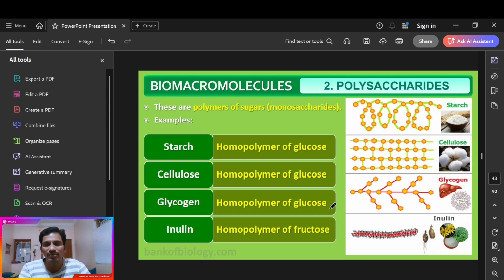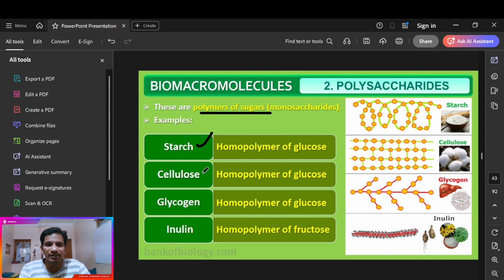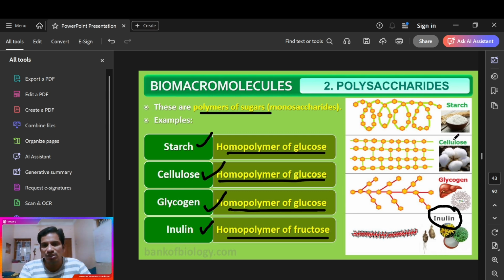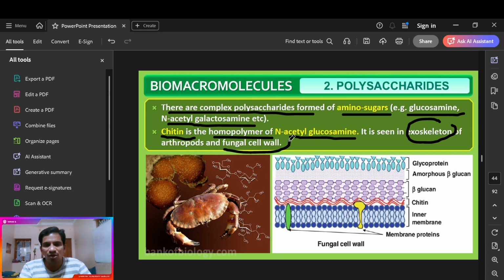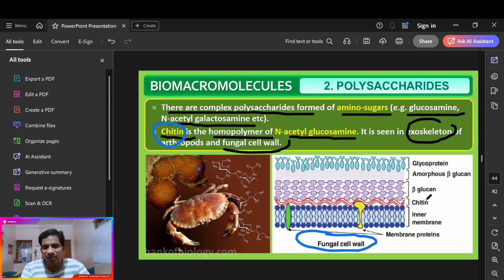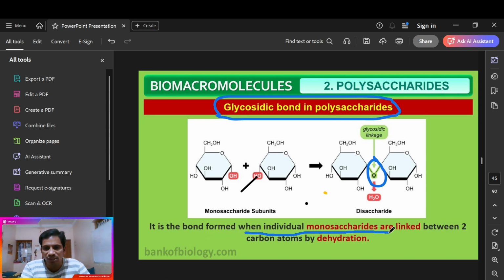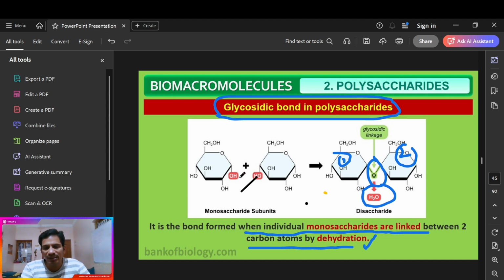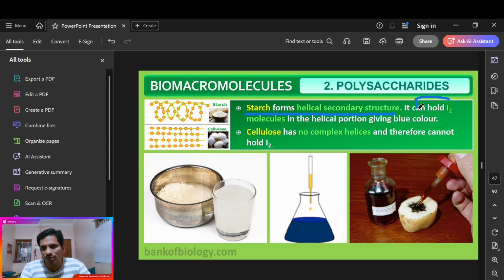Proteins Explained in 10 Minutes | NEET Must-Watch! Most Important Protein for NEET | Don’t Miss!”